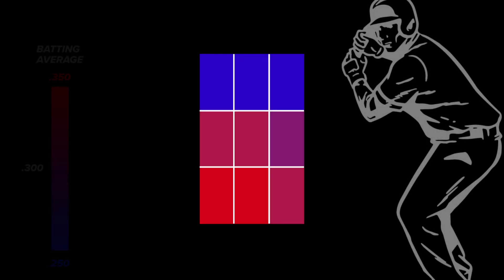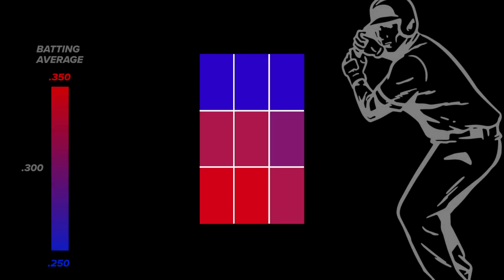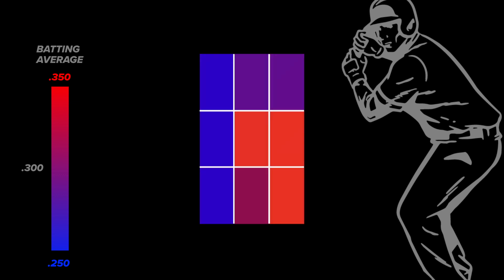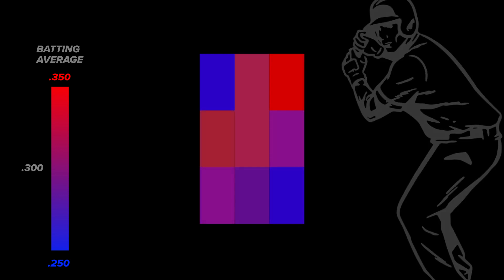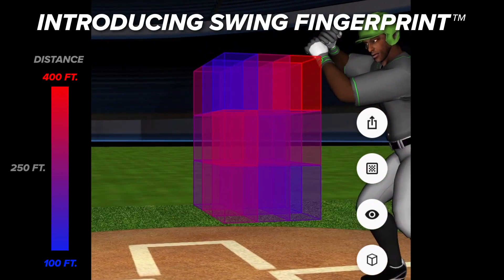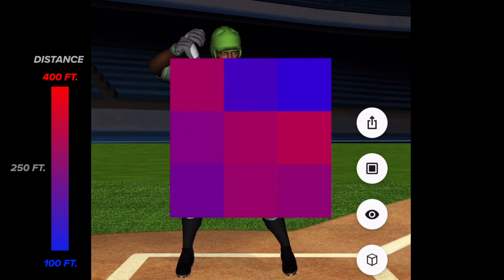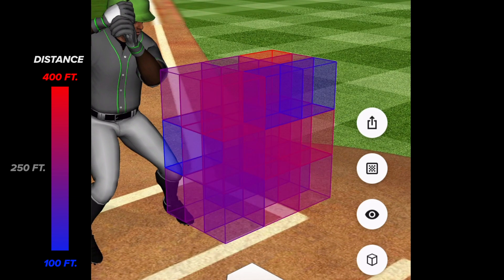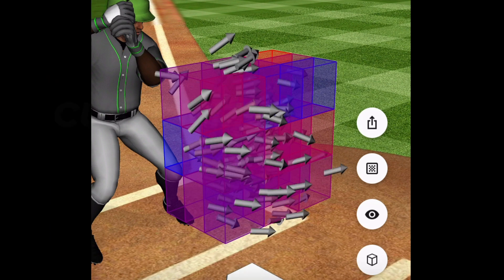Introducing: Swing Fingerprint™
Introducing Swing Fingerprint™ … a powerful new swing analysis tool that enables players, coaches, and parents to visualize and understand the swing in a truly revolutionary way.

DK’s Swing Fingerprint™ combines key SwingTracker metrics with A.I.-machine learning to create an easy-to-understand visual 3-D heat map of a hitter’s hot & cold zones, displayed on a cube floating over home plate.